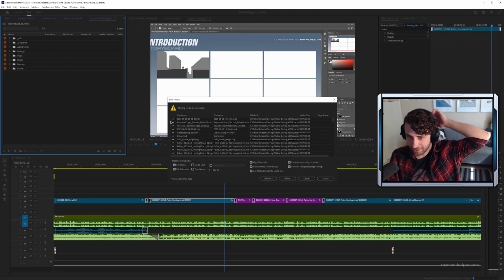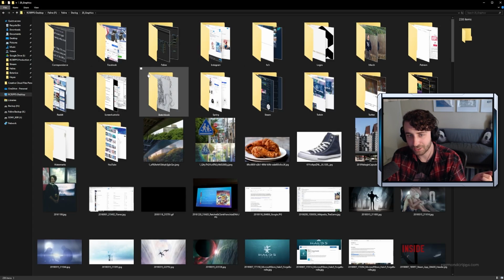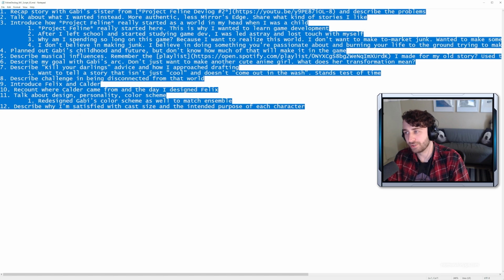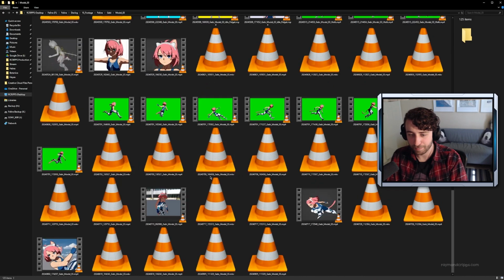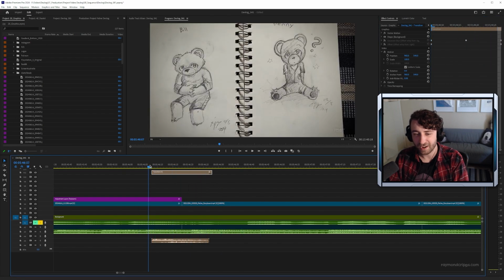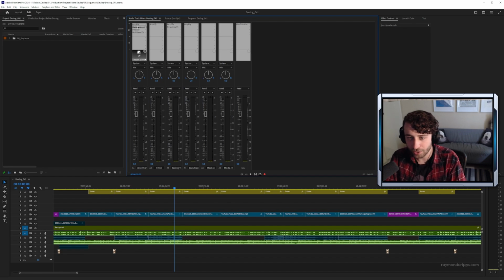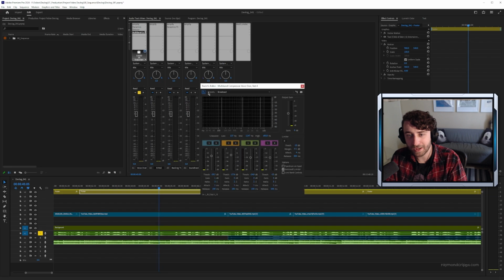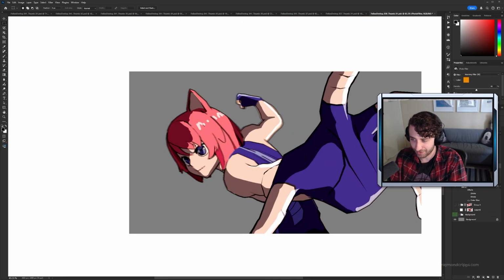How a Project Feline Devlog Is Made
Through my devlogs you've seen the work that goes into making a video game, but what you haven't seen is the work goes into making a video about making a video game. Join me in my desktop for the most exhilarating 33 minutes and 13 seconds of your life where I talk passionately at you about scripting, recording, file management, mixing audio, thumbnail design, and all the little tasks required to make a Project Feline devlog.

“At The Count”, “Caught In The Beat”, “Day Bird”, “High School Snaps”, “Mell's Parade”, “My Always Mood”, “Only Instrumental”, and “Simple Hop”, by Broke For Free; and “Blue Moon”, “Is This A Dream?”, “Next Direct”, “Over Clouds 2”, “Shinkansen 2”, and “Water Drop” by Glitch licensed under CC BY 3.0 “Secret Of 3rd Planet” by Cutside licensed under CC BY-NC-SA 4.0